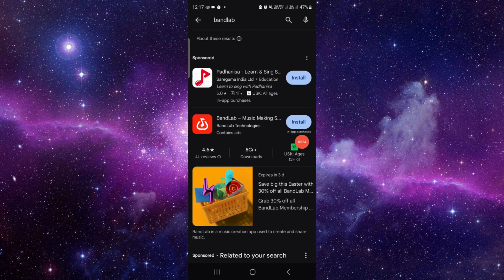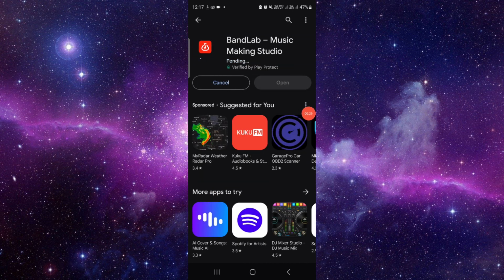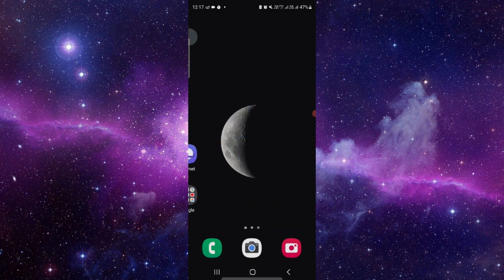✅ How To Download and Install BandLab App (Full Guide)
Unleash your musical creativity with the BandLab app! Learn how to download and install it in this comprehensive guide. Whether you're composing, recording, or collaborating with other musicians, this video provides step-by-step instructions to help you utilize the features of the BandLab app effectively. Dive into the world of music production with BandLab today!

Key Learning Points:
• Step-by-step guide to downloading and installing BandLab app
• Overview of BandLab app features and music creation functionalities
• Tips for recording tracks, mixing music, and sharing your creations with the app